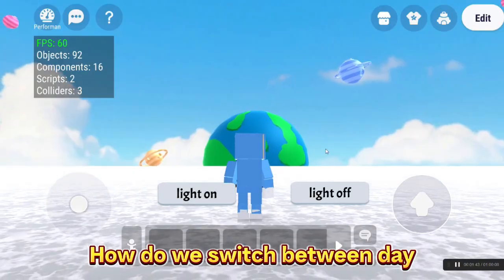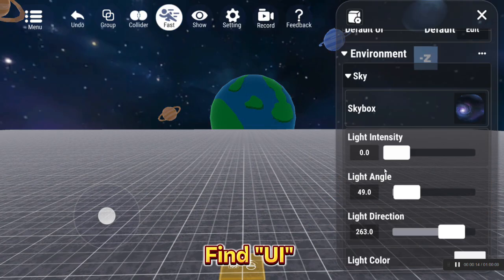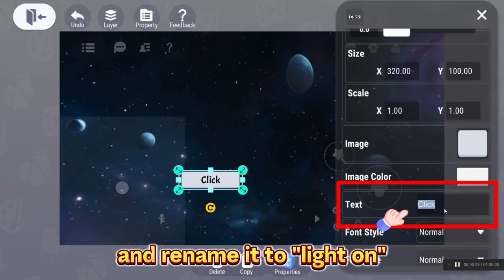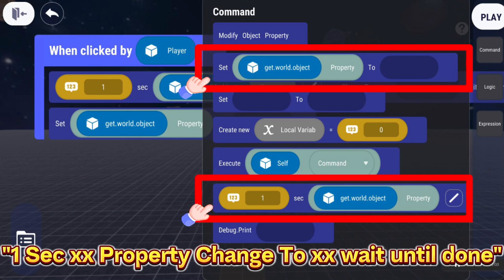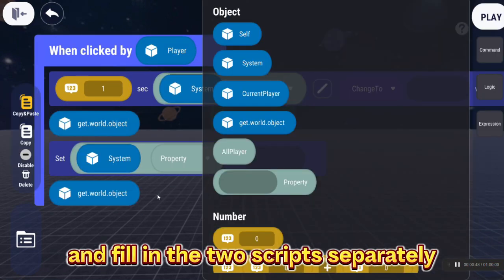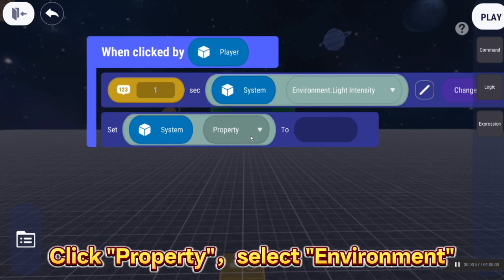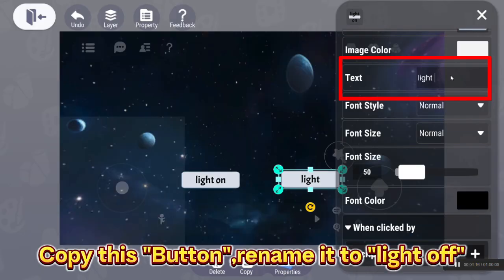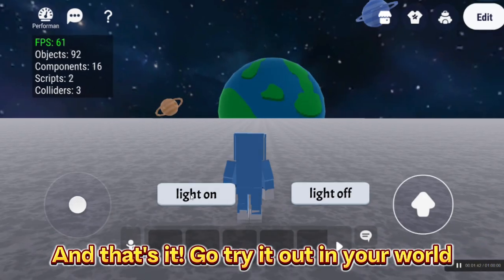How to switch the sky from day to night in Unicraft?